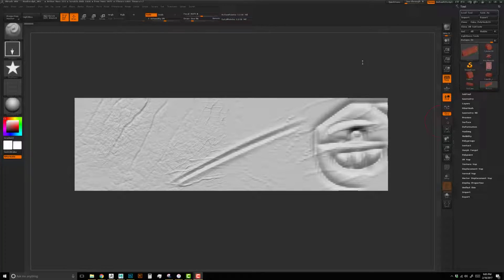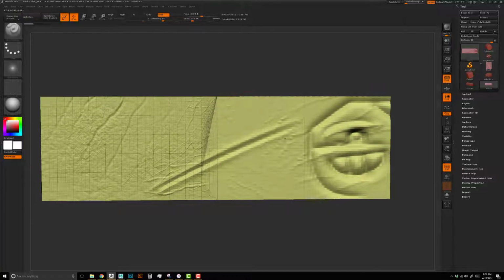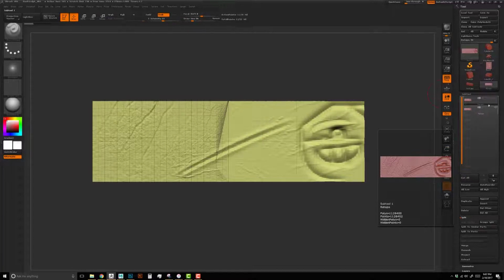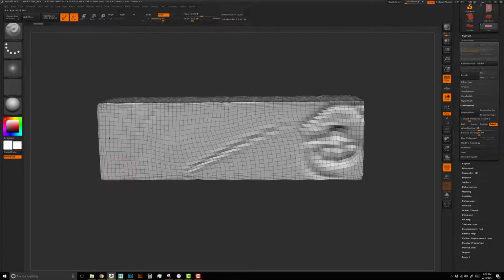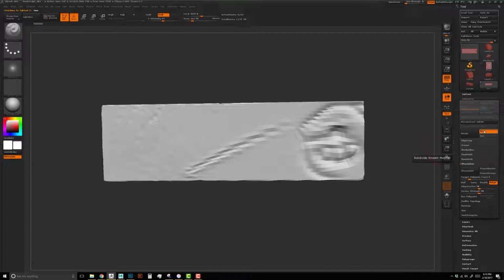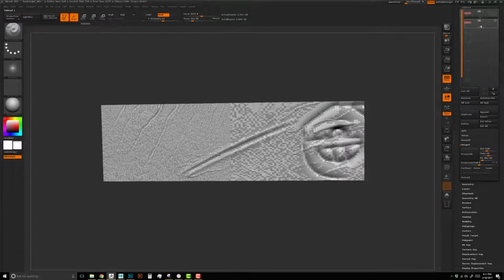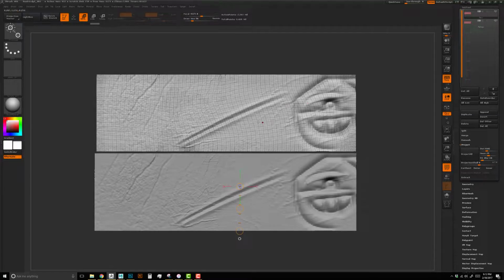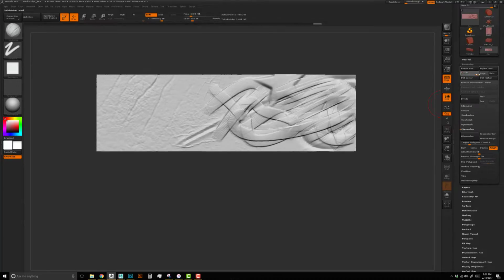Projection + Zremesher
Use Zremesher and Projection to retopologize your model so that the poly distribution is even while at the same time saving any work progress on the sculpt that you have made up to this point.